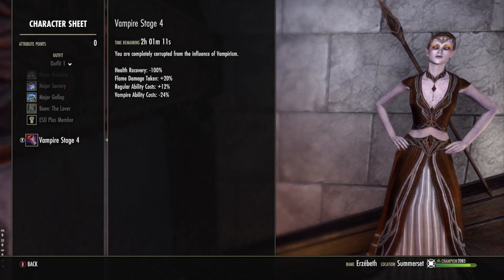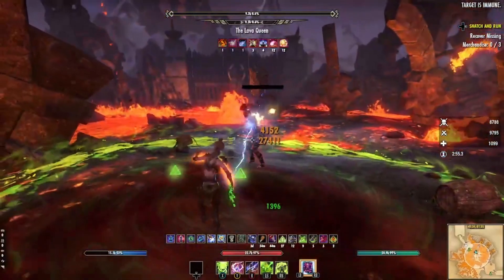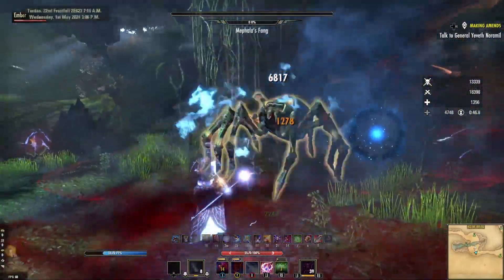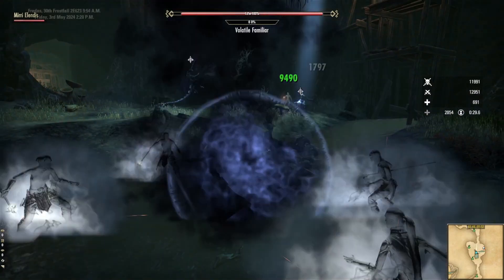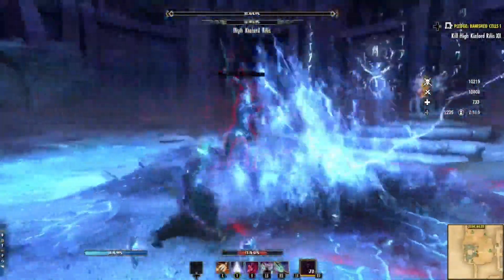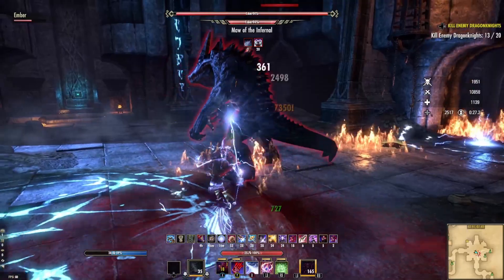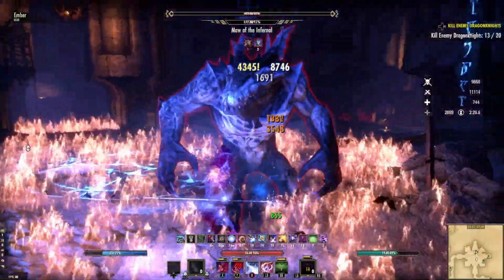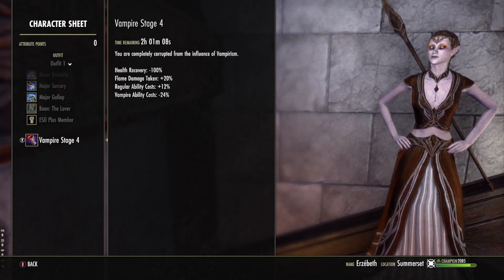ESO - Can You Solo It? Part One (Fungal Grotto I&II, Banished Cells I&II, Spindleclutch I&II)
Elder Scrolls Online is filled with Group Dungeons. In the Base Game alone, you'll find 16, 8 of which have two versions. Though all of these are easy content when playing with a group, tackling Group Dungeons on your own may prove challenging. In this series of videos, I will go through all Base Game Dungeons to see whether they can be soloed.

In this first episode, we'll take a look at Dungeons that unlock at player level ten. These Dungeons are Banished Cells, Spindleclutch, and Fungal Grotto. For more detailed info on Bosses and Mechanics, hop on over to UESP